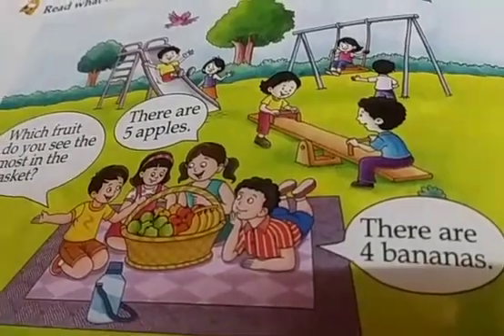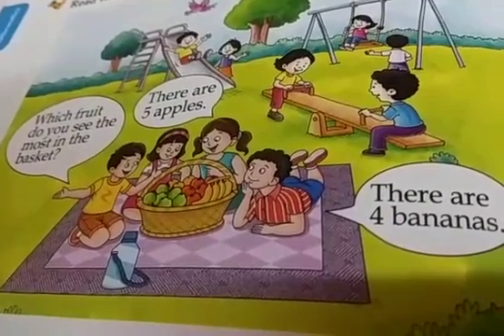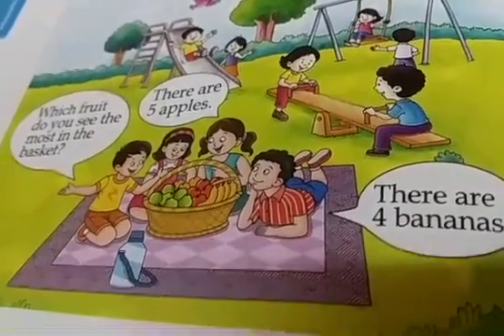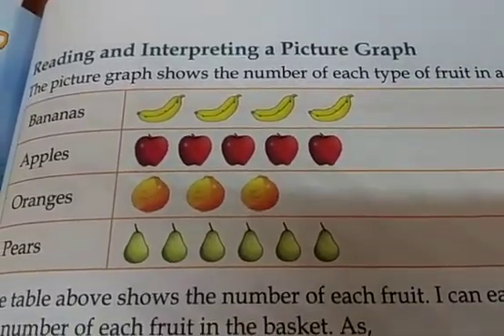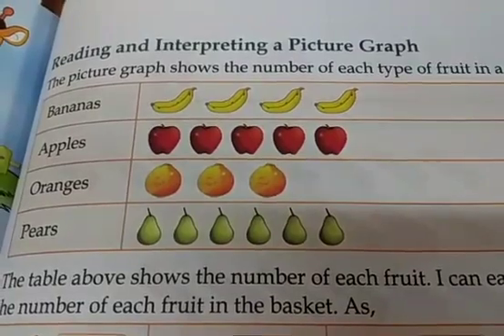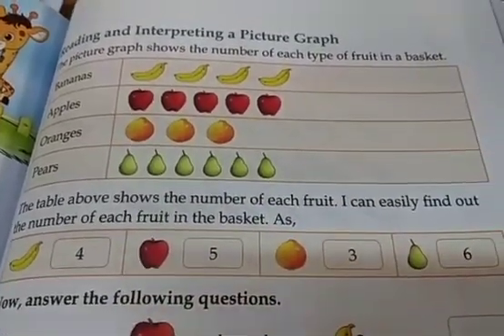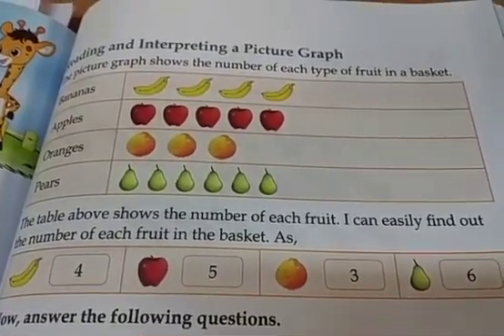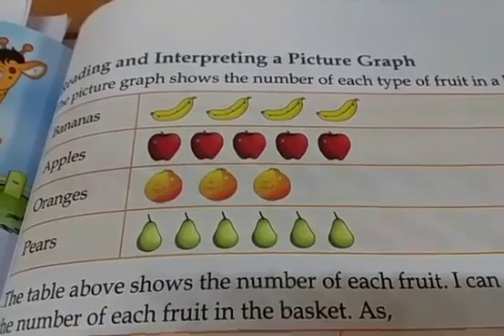STD I, SUBJECT - MATHEMATICS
TOPIC : DATA HANDLING